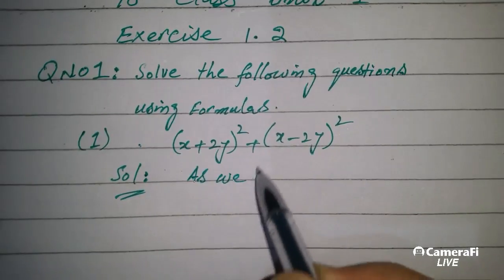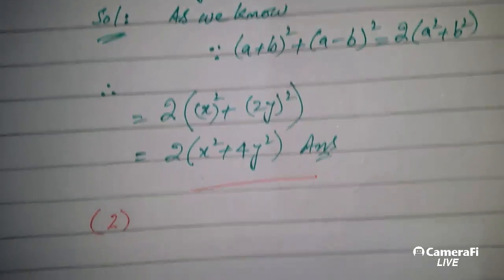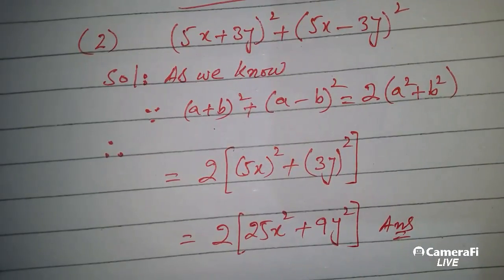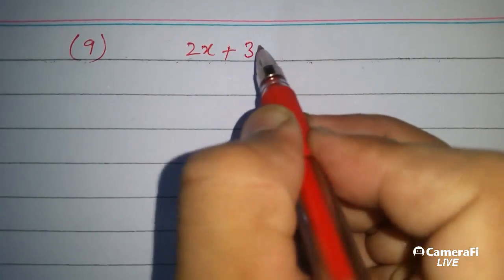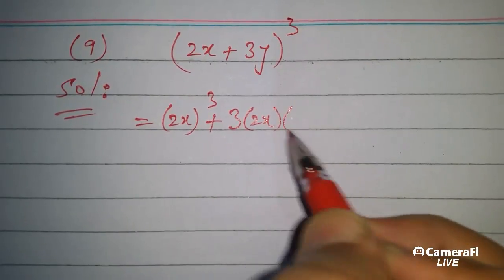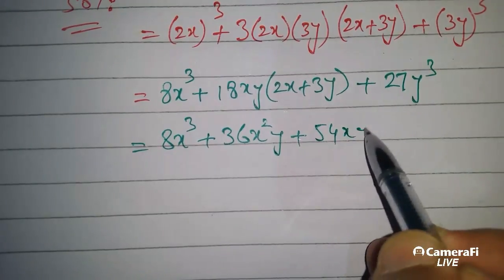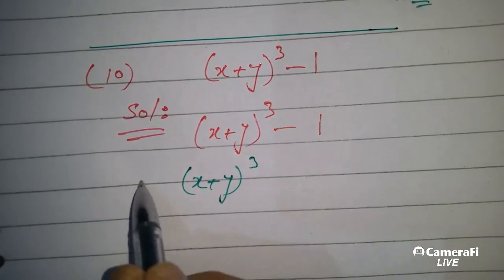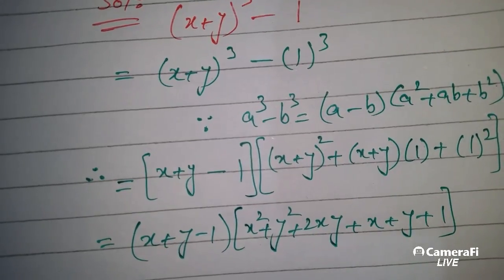General Mathematics 10th Class Chapter 1 Exercise 1.2 question 1 to 10 by THE IMRAN ACADEMY